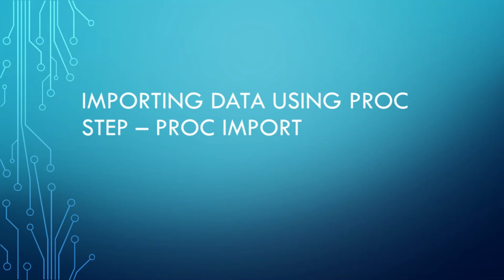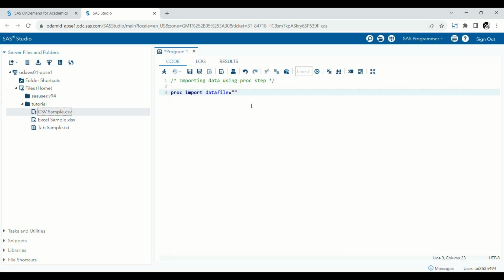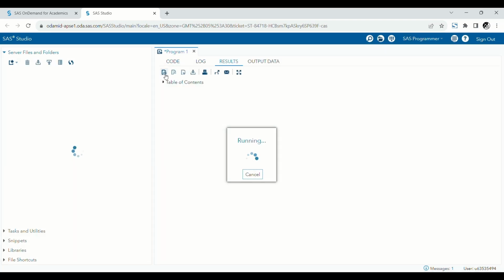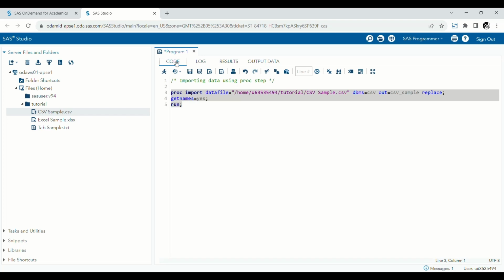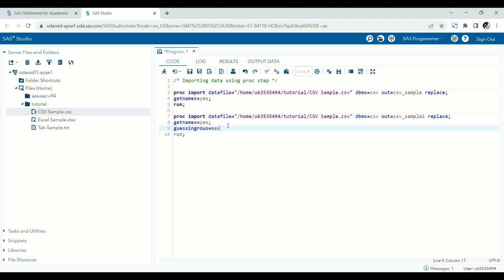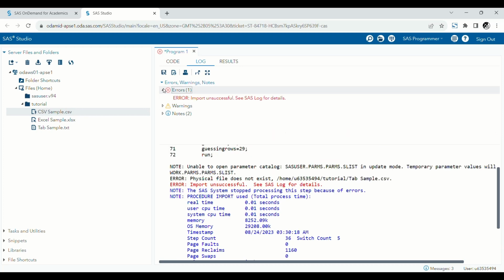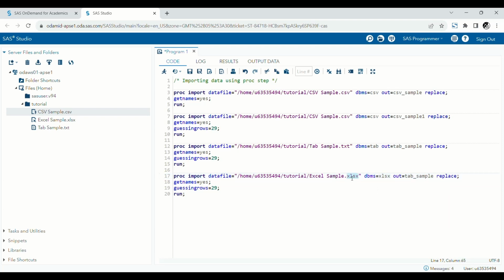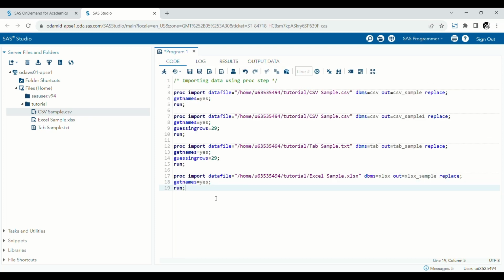Importing data using Proc Step - Proc Import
📊 Master Data Import with SAS PROC IMPORT! 🚀📦
Refine your data import skills with our YouTube tutorial. Learn to effortlessly import data into SAS analysis using PROC IMPORT for accurate and insightful decision-making.